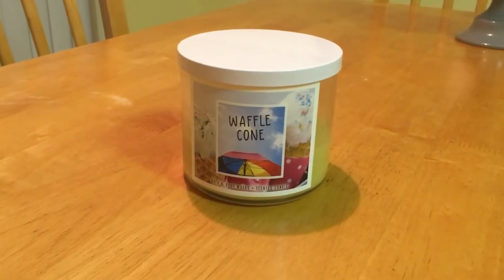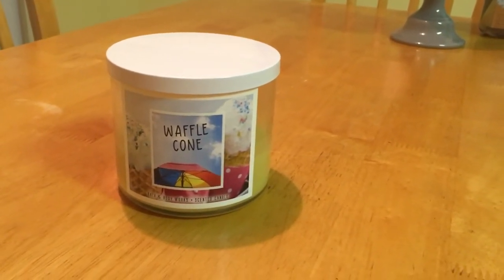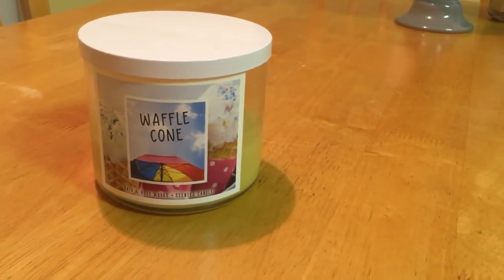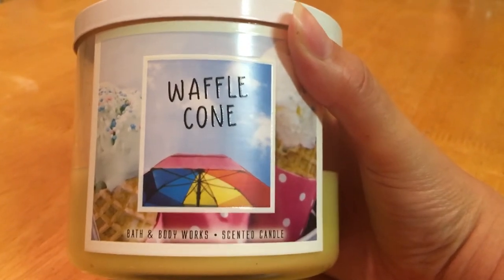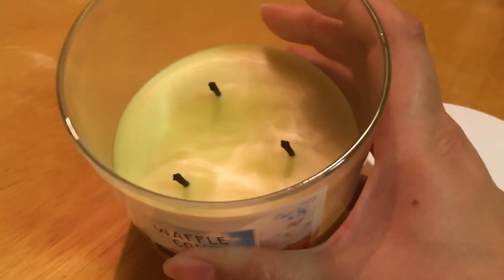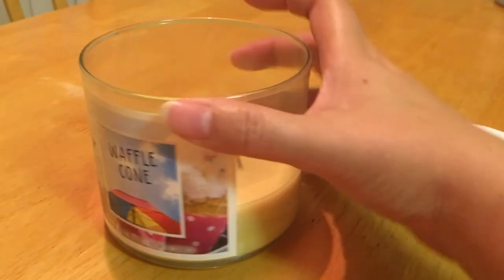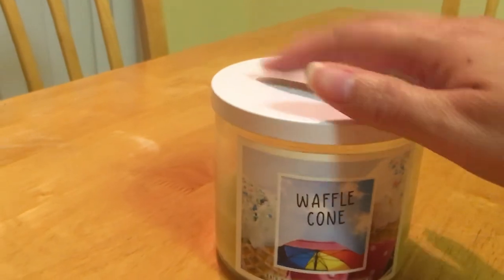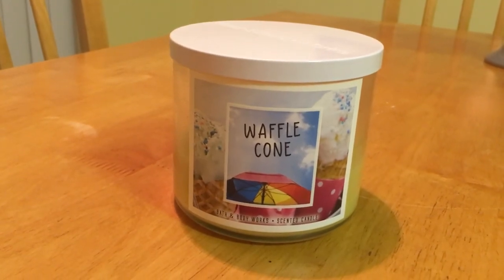Bath and Body Works Waffle Cone Review! July 2018